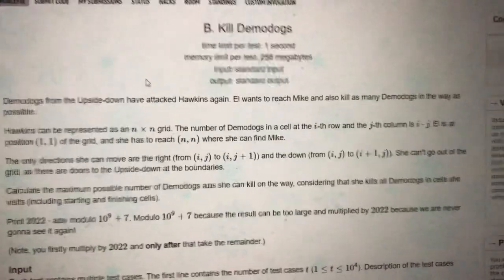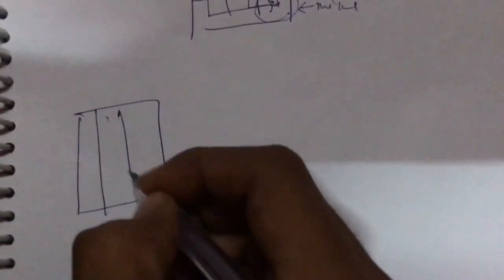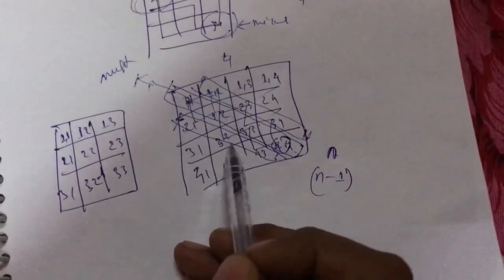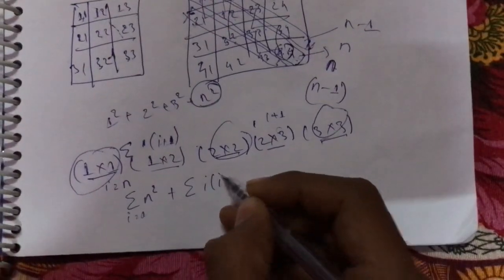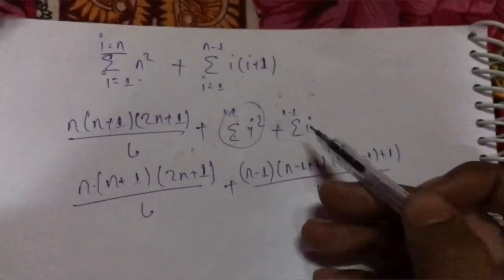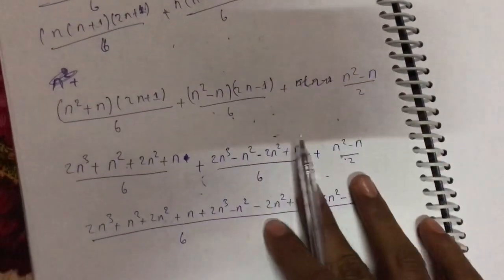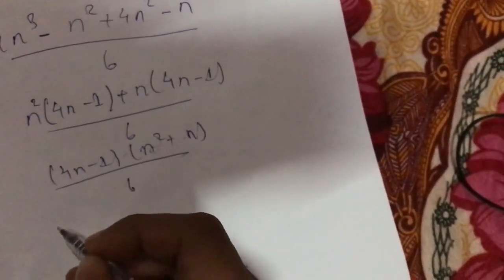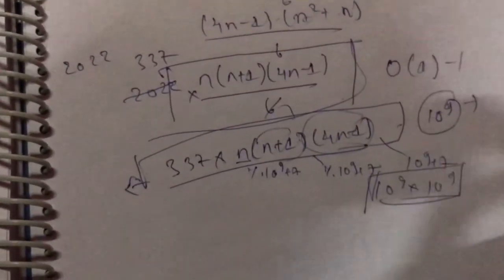B. Kill Demodogs codeforces solution in c++ || Codeforces Round #841 (Div. 2) Divide by Zero 2022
Code ———-